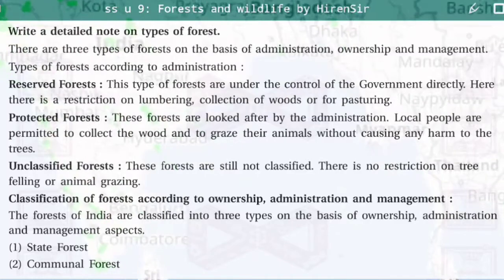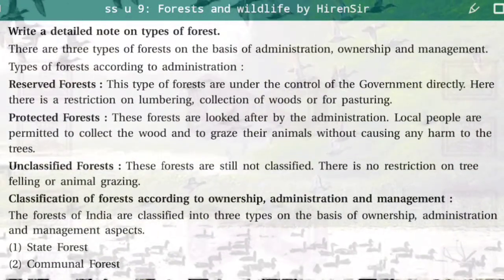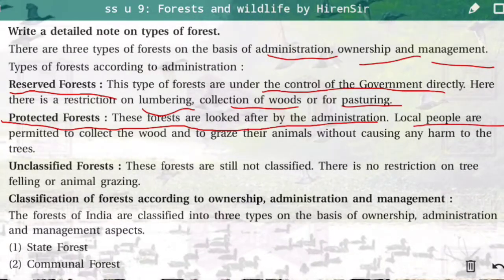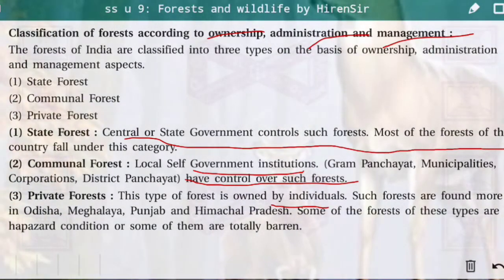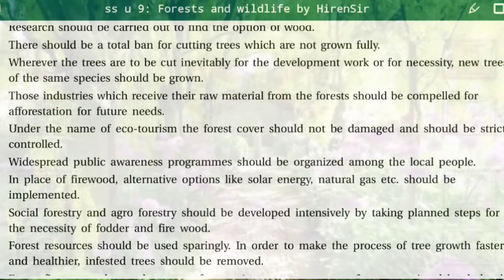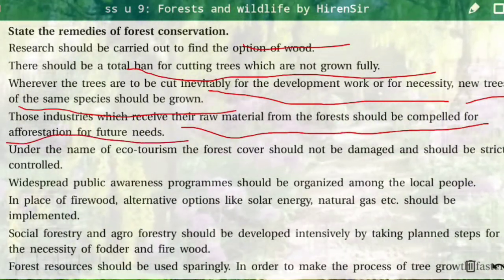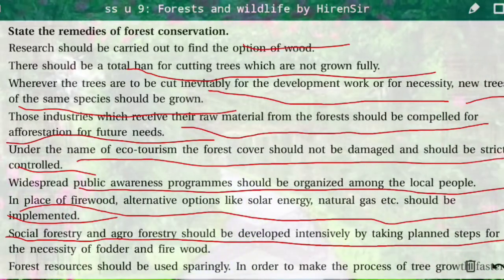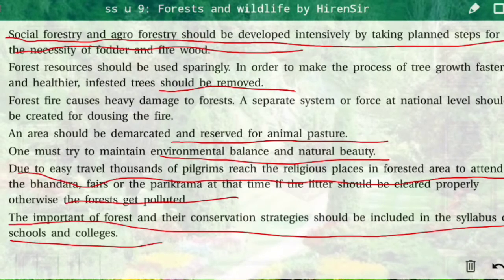10 Social Science unit 9 Forest and wildlife -Hirensir